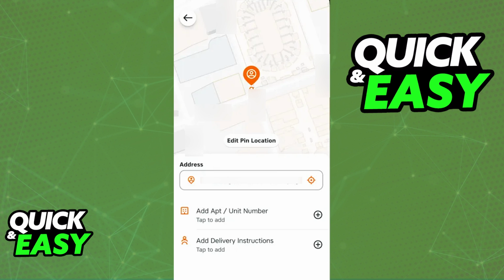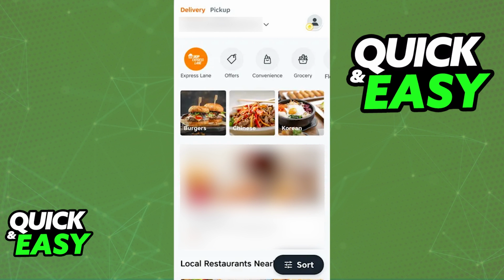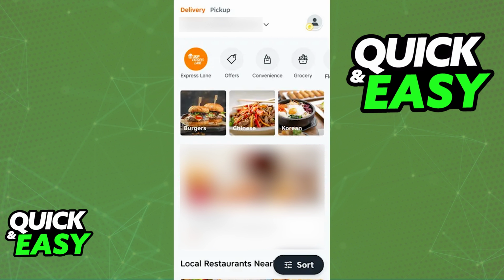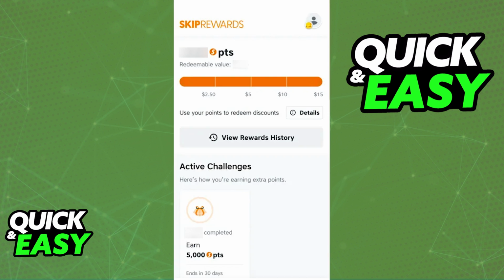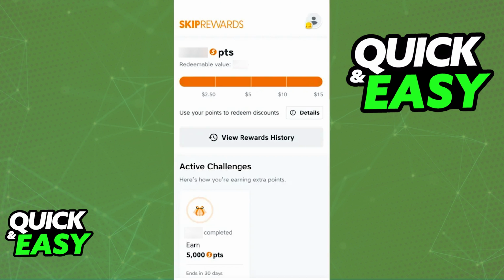How To Use Skip The Dishes App (Very EASY!)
In this video I will solve your doubts about how to use skip the dishes app, and whether or not it is possible to do this.

Welcome to the video: How To Use Skip The Dishes App
I hope I have helped you with the video!